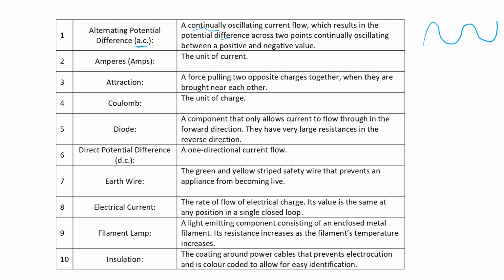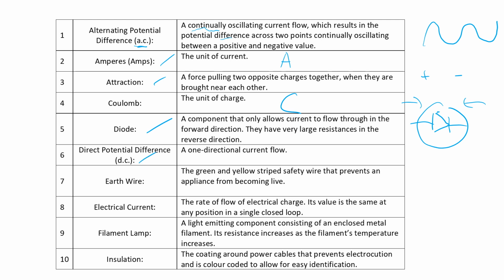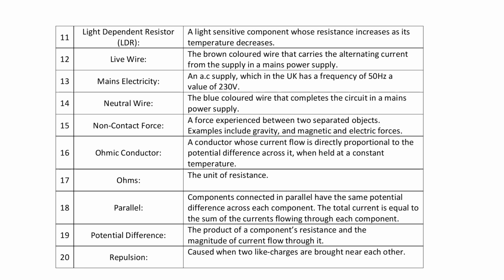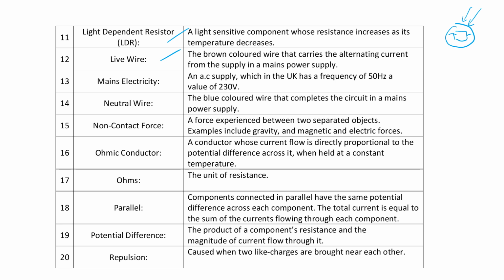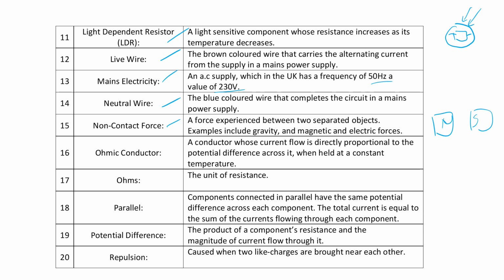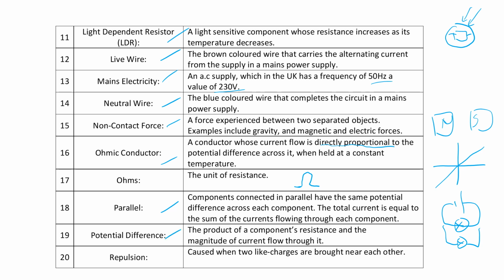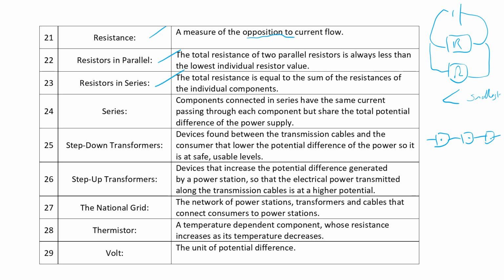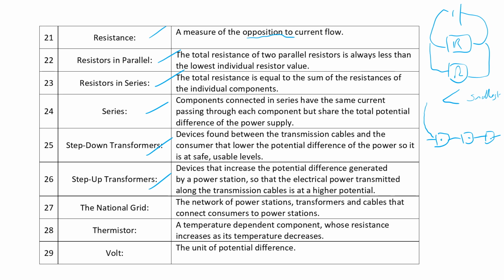Electricity key definitions video